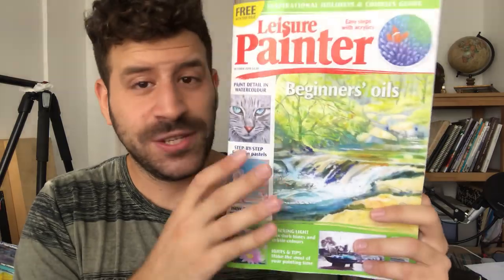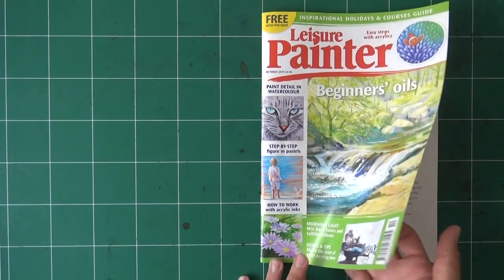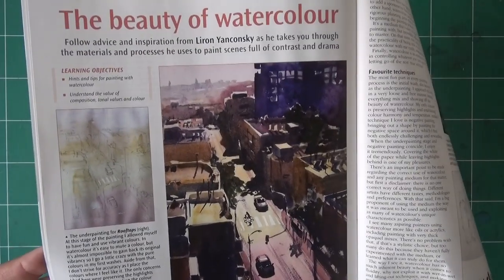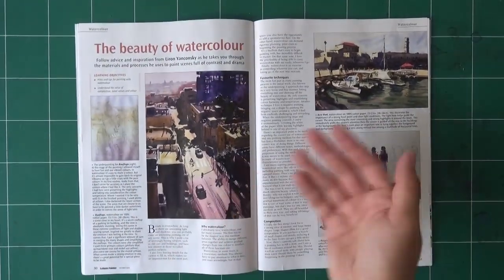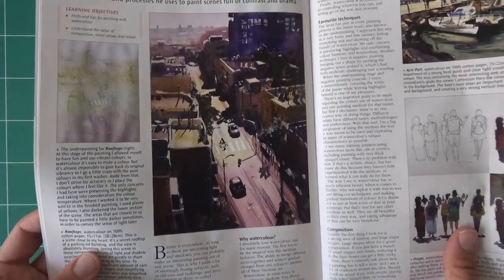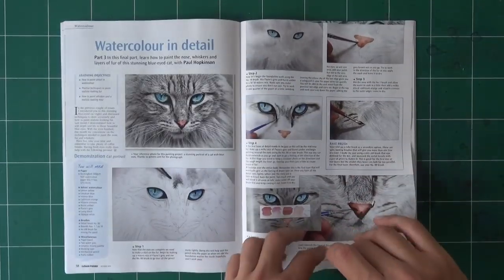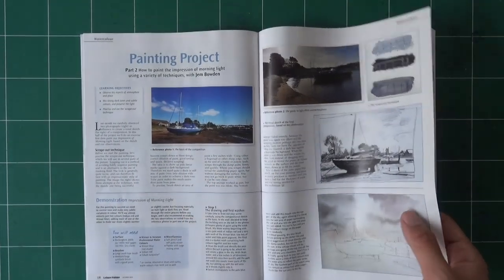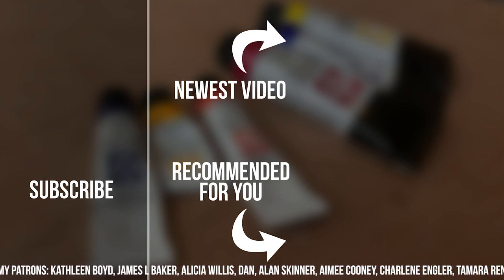My Watercolor Article in the Leisure Painter Magazine!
Frustrated with watercolor? Learn to LET GO and ENJOY the process - and get the RESULTS YOU WANT:

Hey! Liron here, and today I wanted to share with you some cool news.

I published an article in the Leisure Painter magazine, and have another one on the way. In this vid I share the one that was published during September (which I believe is the "October Issue")

And by the time this vid is out, the 2nd one should be out too ^_^

The main thing I want you to take from this - anything is possible if you work for it. I have proactively reached out to magazines, and Leisure Painter were great, the correspondence was a pleasure and so I published with them.

Sometimes you have to try and ASK!

- Liron

Quinacridone Rose

*** MUSIC CREDITS ***